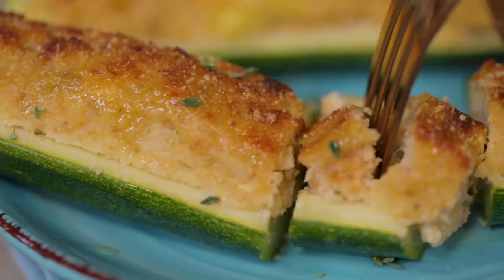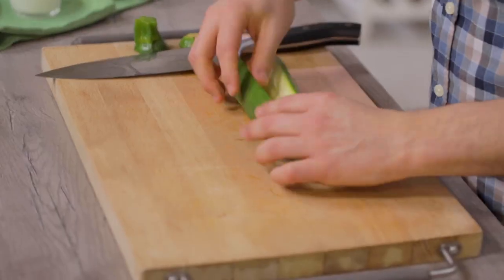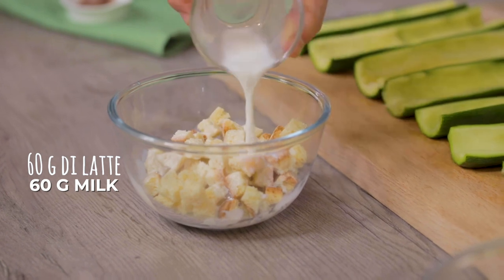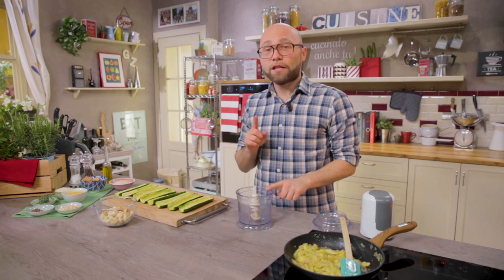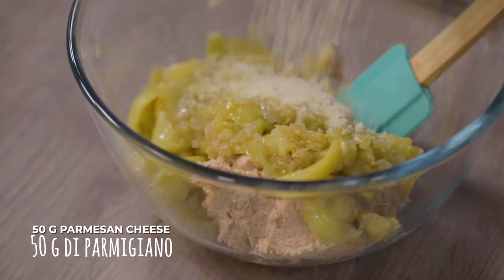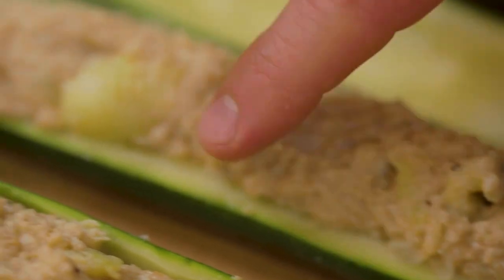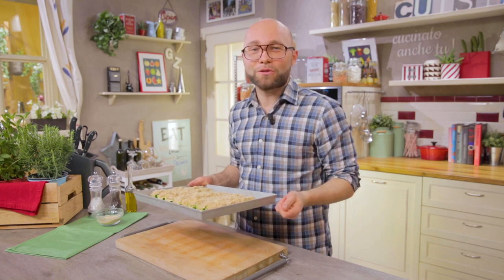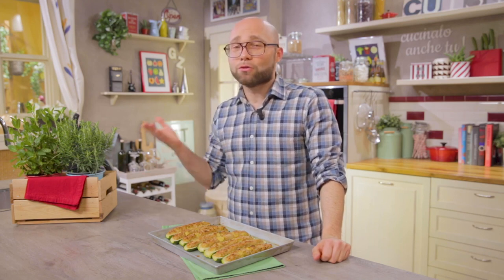STUFFED ZUCCHINI: Italian recipe WITHOUT MEAT!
Stuffed zucchini is a simple but tasty main dish: an easy way to get children to eat vegetables! A nice crispy stuffing with tuna, bread and Parmigiano is the perfect match with zucchini, so soft and delicate!

Zucchini 700 g
Onion 60 g
Eggs 2
Stale bread 40 g
Salted capers 8 g
Pine nuts 20 g
Parmigiano Reggiano DOP 50 g
Extra-virgin olive oil 30 g
Black pepper 1 pinch
Anchovies 10 g
Milk 60 g
Tuna in oil 150 g
Thyme a.n.
Breadcrumbs  60 g